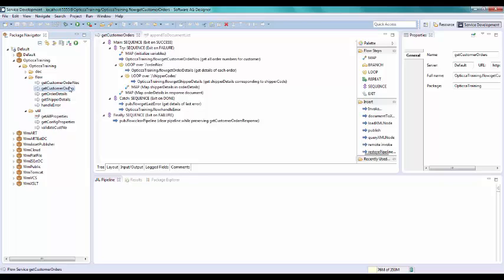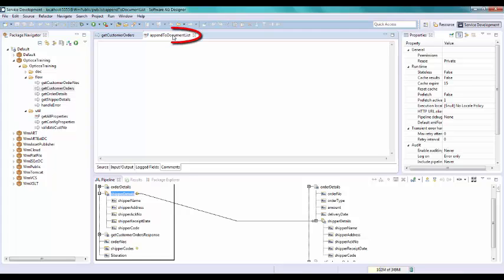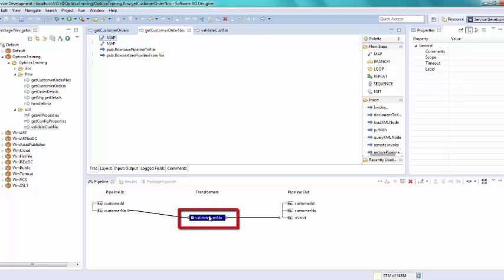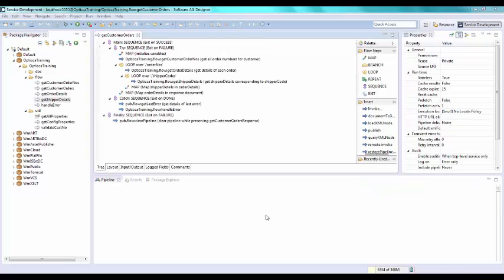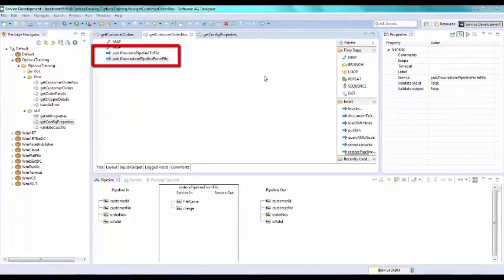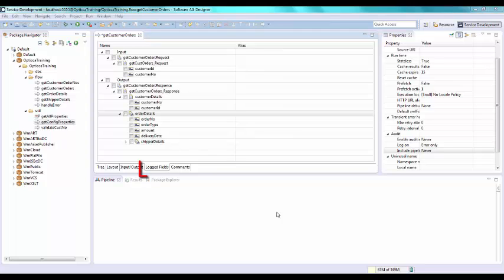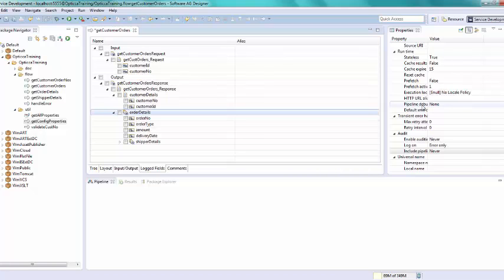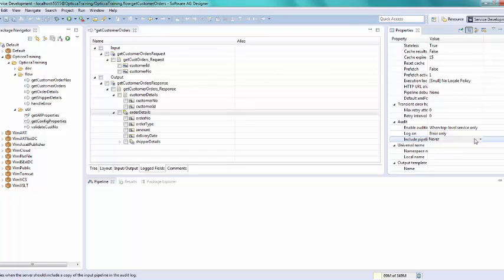Opticca University: Lesson 3 - webMethods Performance Tuning Techniques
Watch as Anuj provides some tips and tricks on how to create optimal FLOW services in webMethods